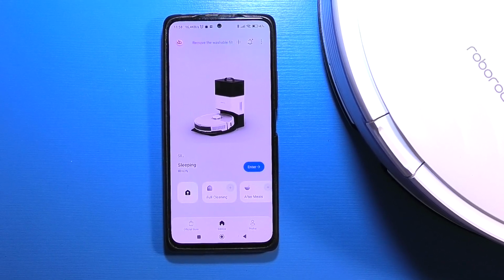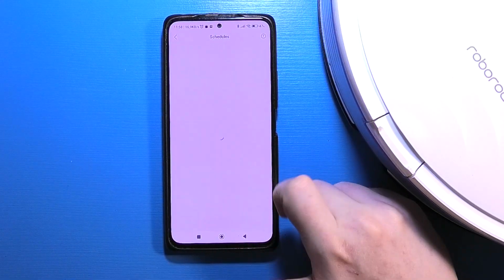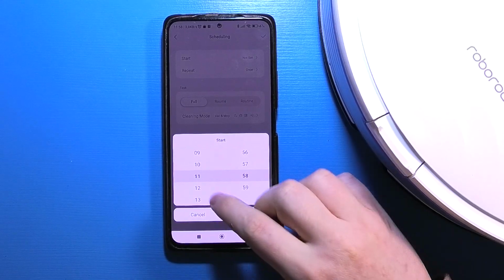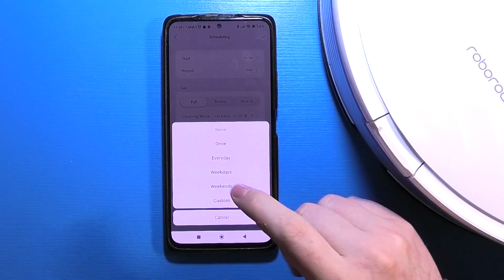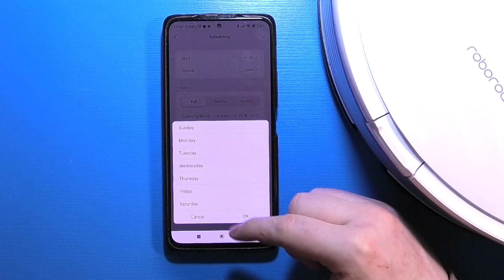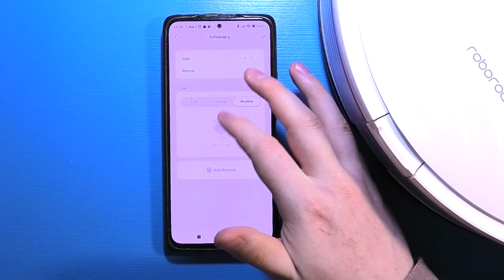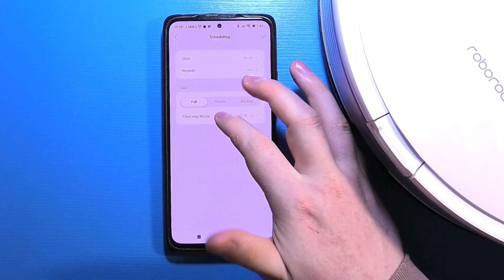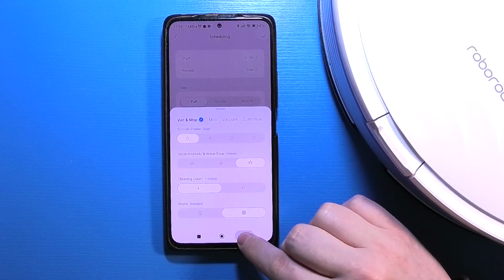How To Set Schedules on Roborock S8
The true magic of a robot vacuum is having it work while you aren't even thinking about it. The Roborock S8 app allows you to set complex schedules for different days, times, and even specific rooms. Automating your Roborock S8 ensures you always come home to a clean house without ever lifting a finger.

You'll also find other videos about Roborock S8 on my Channel, so feel free to check out what tutorials I've recorded for you.